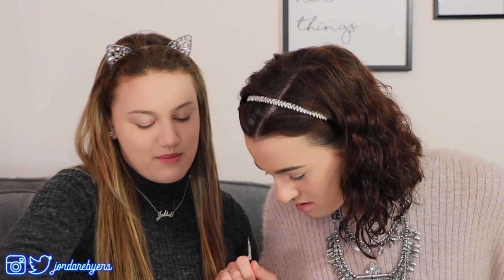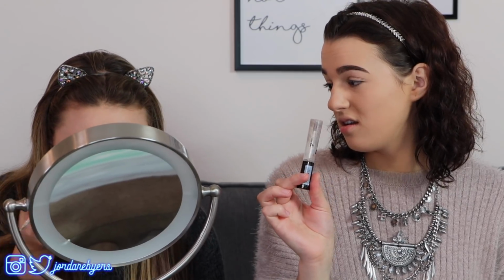SISTERS SWAP MAKEUP ROUTINES... lol | Jordan Byers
Use JB25 to get 25% OFF your first perfume/cologne (works for both men and women’s boxes) Hey guys, So my sister and I decide to swap our regular makeup routines and this is what happened... LOL!

Hi, my name is Jordan Byers & I have an obsession with makeup and GLITTER. I am an 18 year old girl who likes to make product reviews and talk about all things beauty & sometimes fashion. I am going to college at FIDM (Fashion Institute of Design & Merchandise) to study Beauty Industry Merchandise & Marketing. So no, I am not a makeup artist, but instead a regular consumer just like everyone else! A few of my favorite brands: Makeup Geek, Jeffree Star, Kylie Cosmetics, Lime Crime, Anastasia Beverly Hills, & House of Lashes. My whole youtube career started in my unfinished basement with a Canon t5i & a couple of makeup products. Trust in the LORD with all your heart And do not lean on your own understanding. In all your ways acknowledge Him, And He will make your paths straight. -  Proverbs 3:5-6
XOXO, Joby